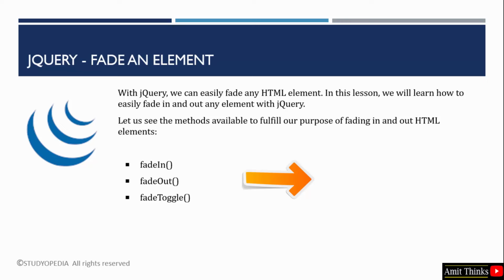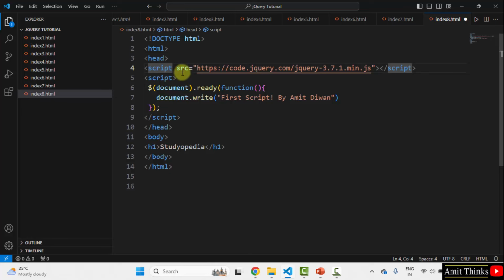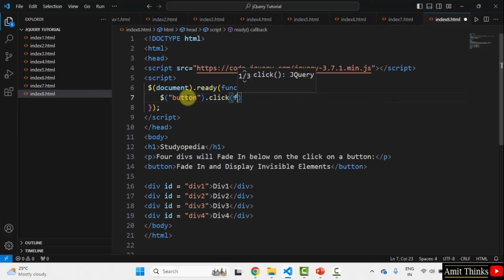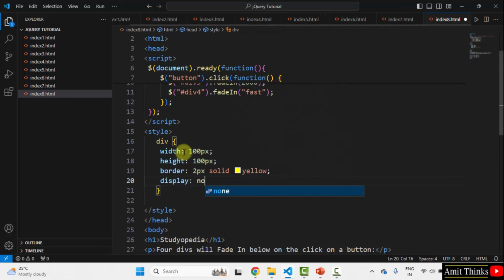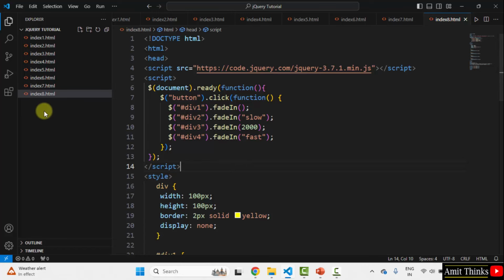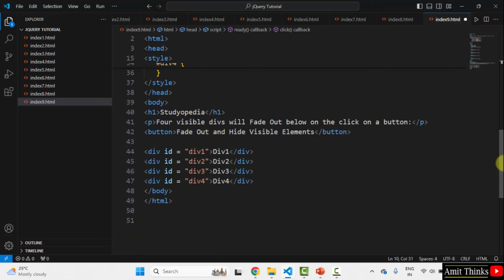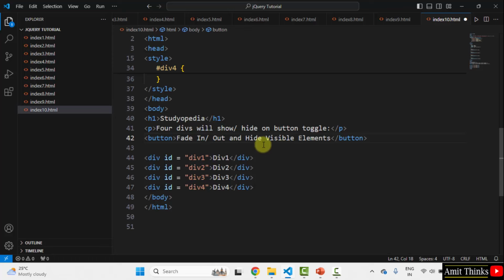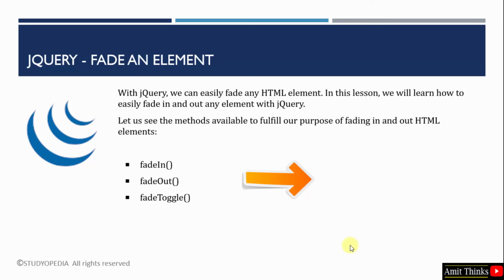8. jQuery - Fade an Element | jQuery Tutorial for Beginners | 2024 | Amit Thinks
In this lesson, learn how to fade an element on a web page. To fade an HTML element, use the jQuery fadeIn(), fadeOut(), and fadeToggle() methods.

jQuery fadeIn() method 01:26
jQuery fadeOut() method 08:18
jQuery fadeToggle() method 11:14